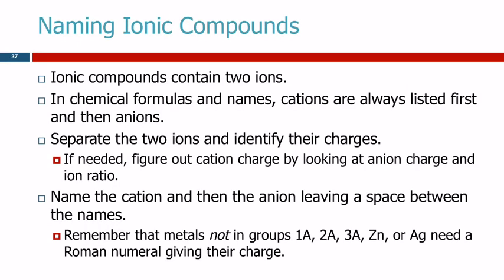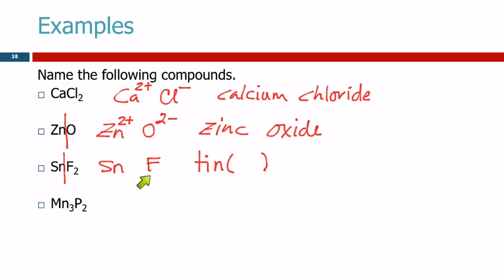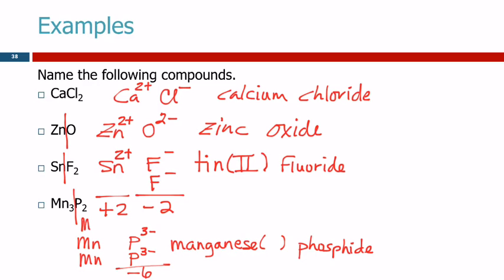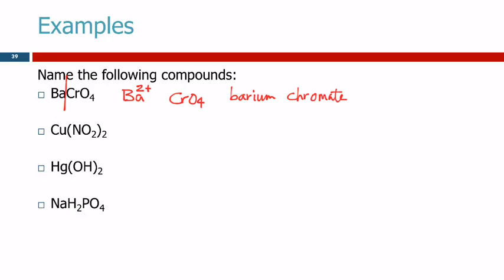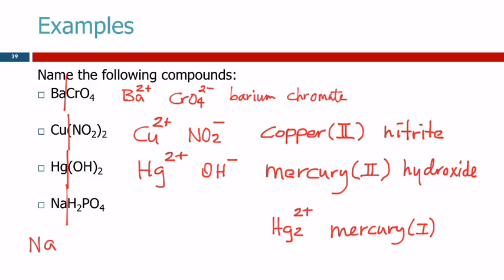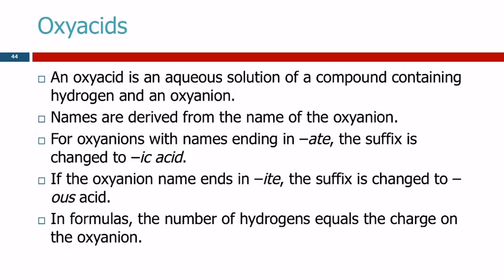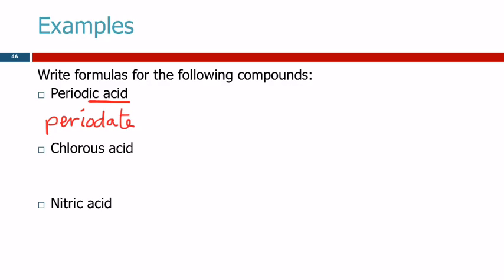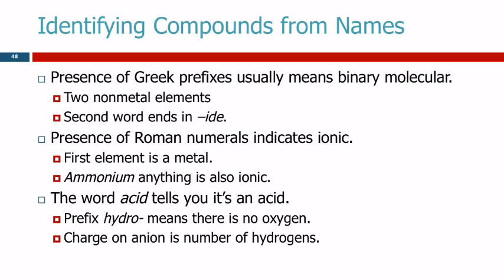2.7 part 2